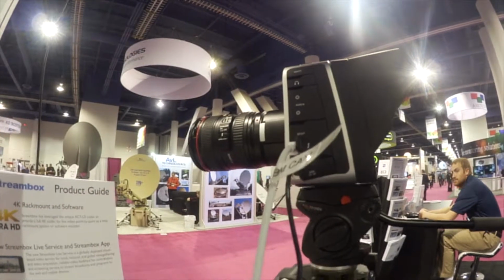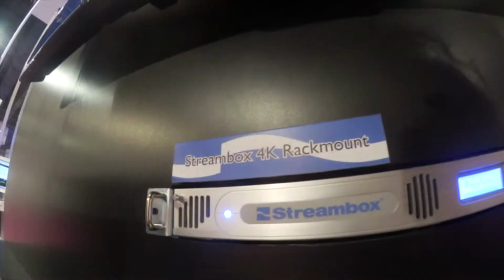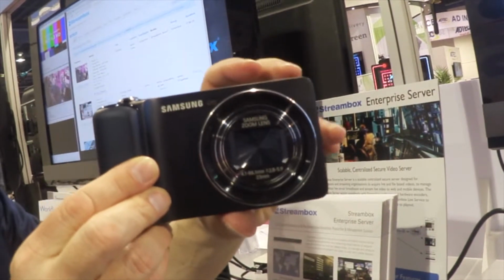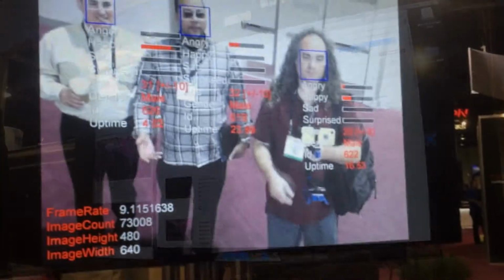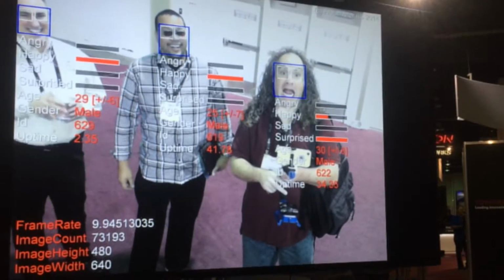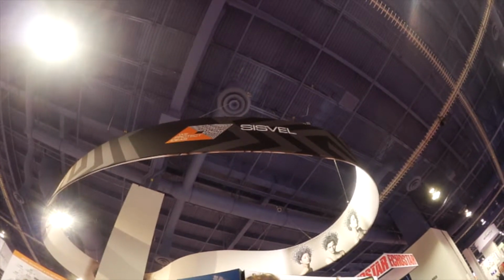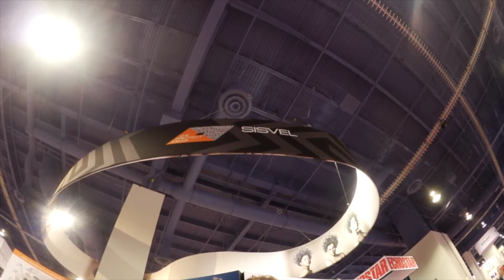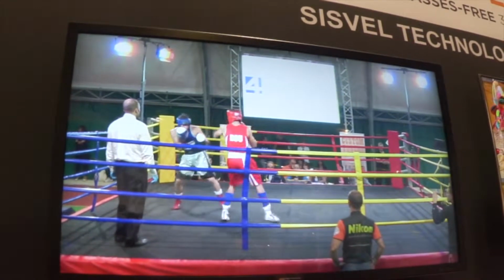DDMC NAB 2014 Day 4 Vodcast